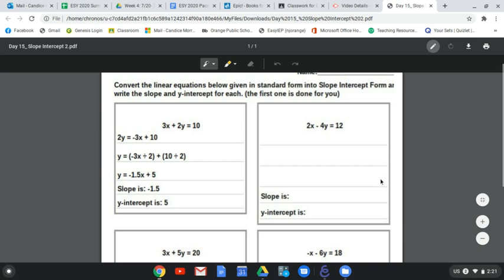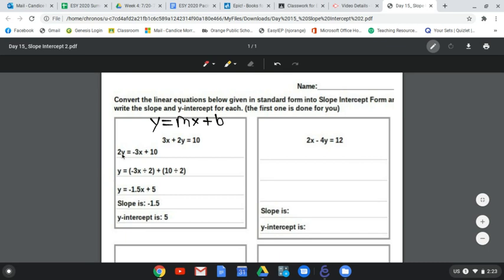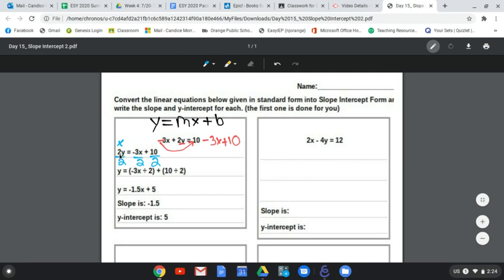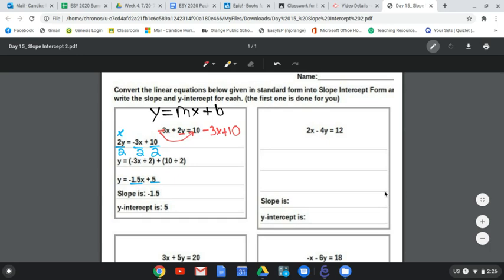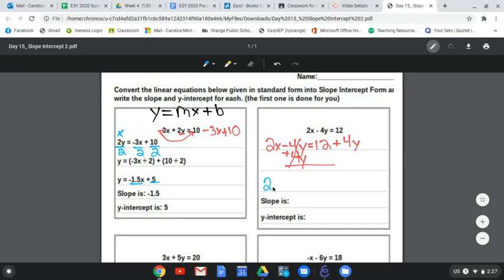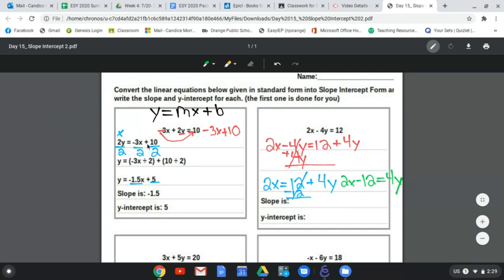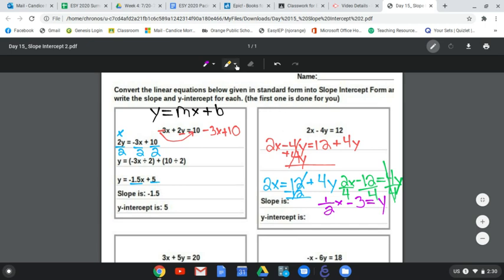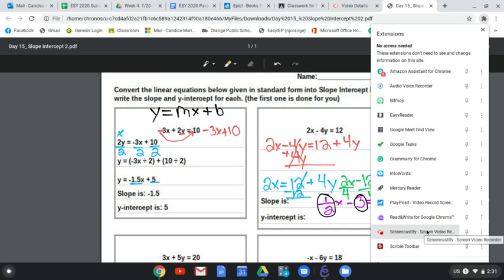Converting equations into Slope Intercept Form